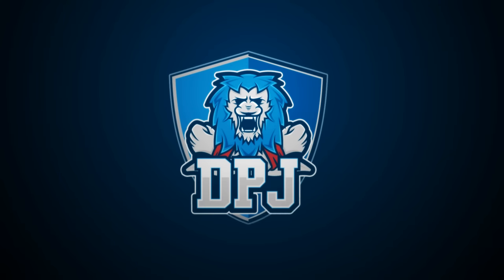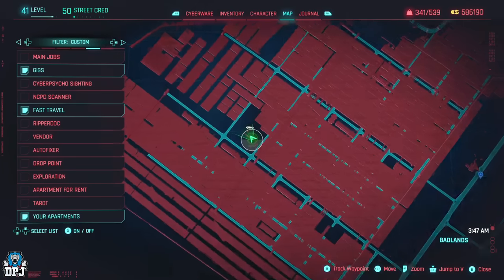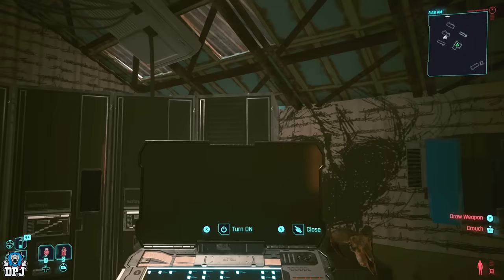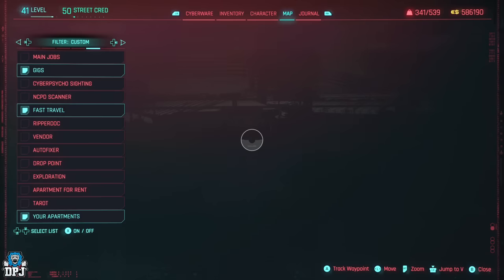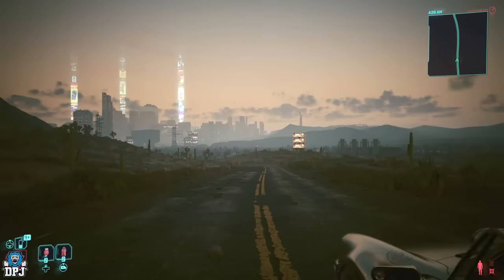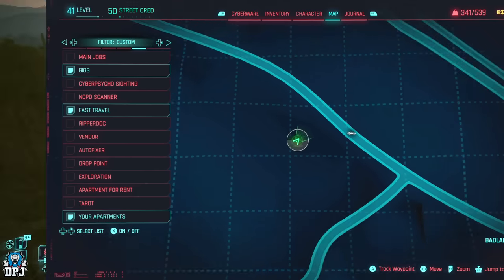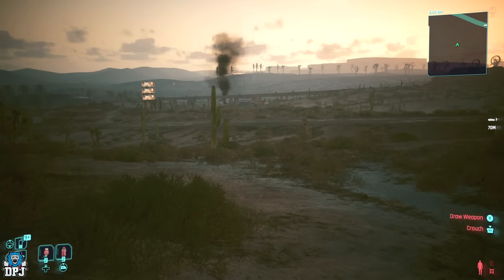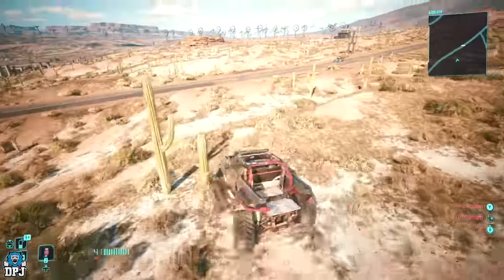Cyberpunk 2077 How To Get NEW Mackinaw "DEMIURGE" Monster Truck - Without FF:06:B5 Puzzle - FAST WAY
How to get the NEW Mackinaw "DEMIURGE" Monster Truck secret vehicle which was added with the 2.0 patch to Cyberpunk 2077. This guide showcases to you how you can get this monster truck without doing the while FF:06:B5 Puzzle. This puzzle is believed to now be solved, but I believe the rabbit hole goes much deeper than what we have learned so far.

Cyberpunk 2077 How To Get NEW Mackinaw "DEMIURGE" Monster Truck - Without FF:06:B5 Puzzle Easy Guide